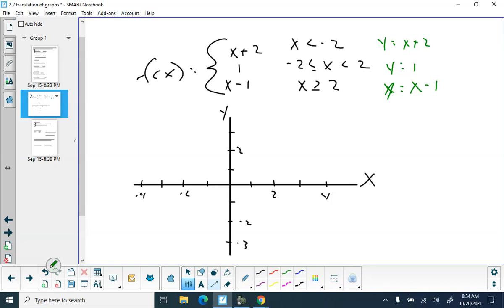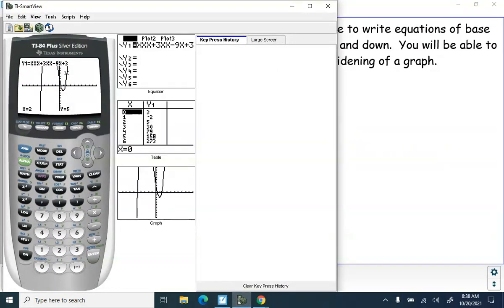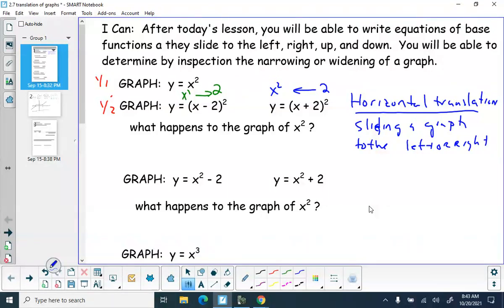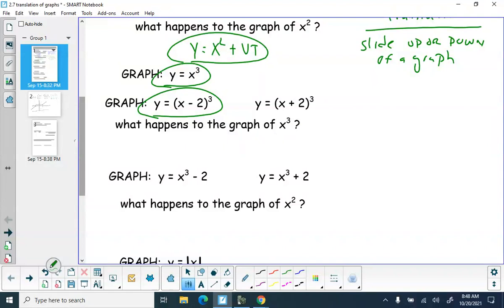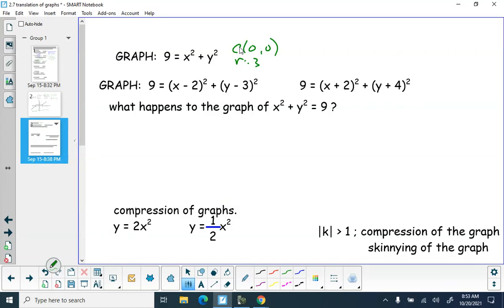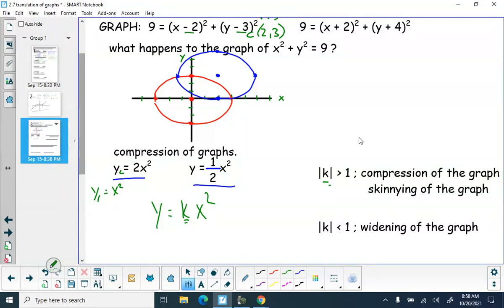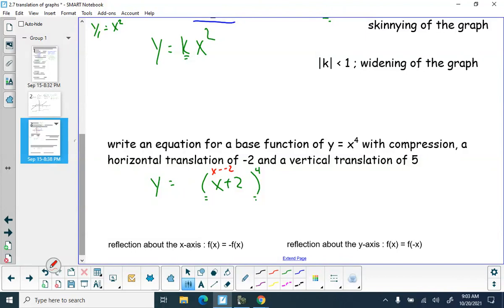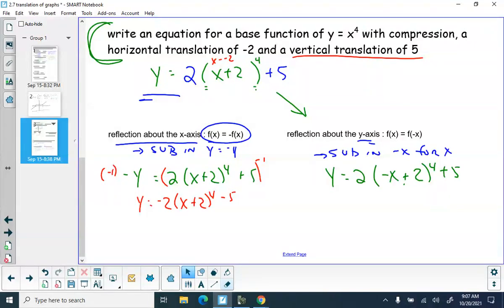Precalc 10/20/21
Translations of graphs